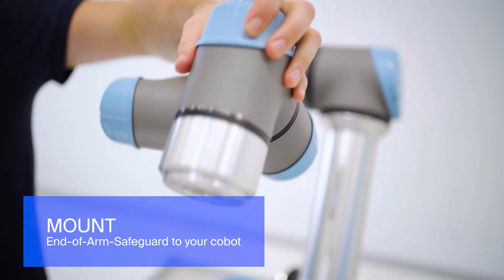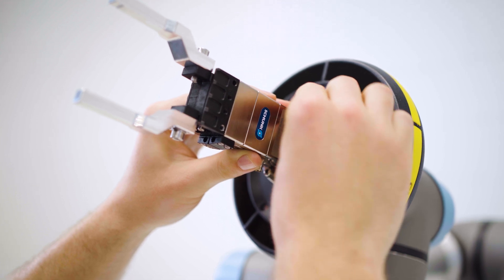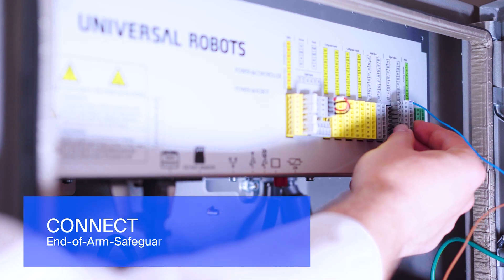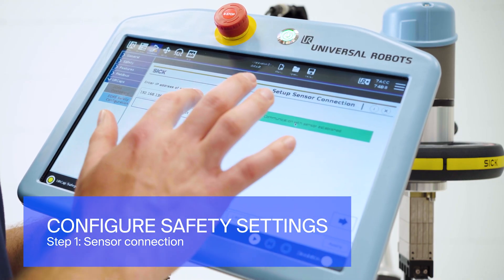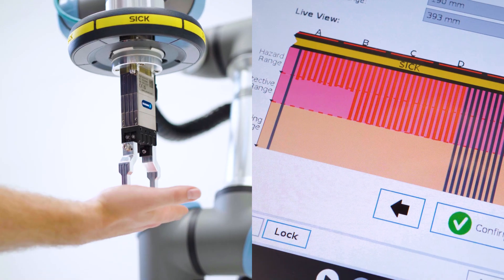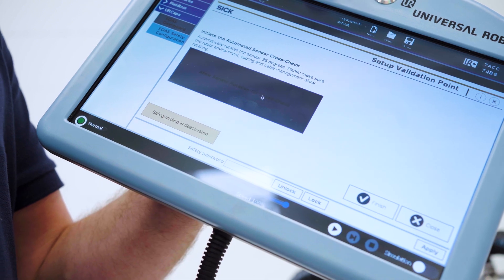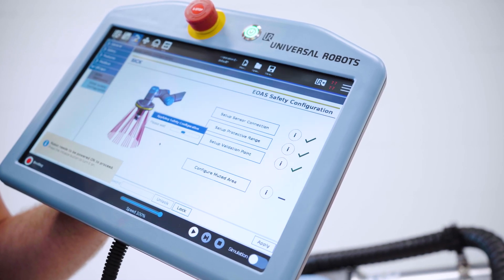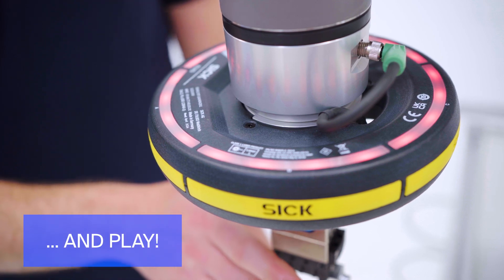End-of-Arm-Safeguard Safety System for Collaborative Robots: Effortless Setup and Configuration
Transform your collaborative robot applications with the End-of-Arm-Safeguard Safety System from SICK! This tutorial shows you how to make your industrial operations safer and more efficient, while boosting productivity. Follow along while we install and configure the system, ensuring your robots operate smoothly and safely.

Designed specifically for Universal Robots, the End-of-Arm-Safeguard is your key to preventing pinch points and increasing operator acceptance. Join us as we demonstrate:

* Mounting the End-of-Arm-Safeguard to your cobot – Attaching the sensor and securing it to the cobot
* Connecting it to the robot controller – Seamlessly and easy via the integrated cable conduit
* Installing End-of-Arm-Safeguard URCap – Get up and running quickly, using an USB stick
* Configuring the safety settings – Tailor how the safety sensor works exactly to your application’s requirements
* Creating a robot program – and play! Enable collaborative mode and start working safely!

With intuitive setup and seamless integration, you can have your safety system up and running in just 15 minutes.